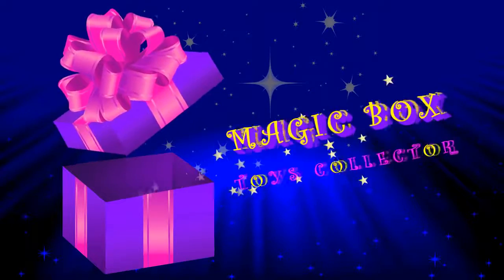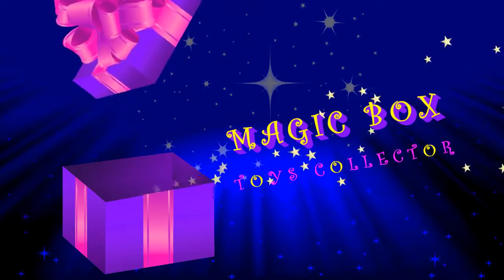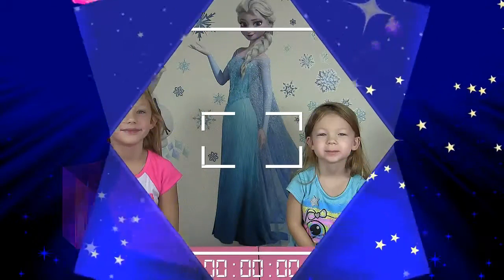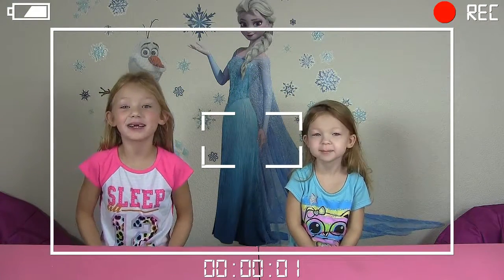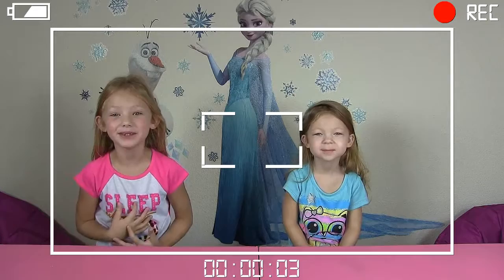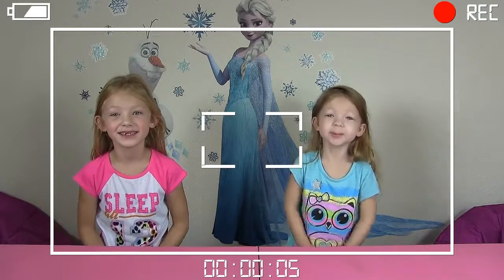MAGIC BOX TOYS COLLECTOR TEASER FOR THE NEXT VIDEO * 4 Clues Inside * PLAY WITH US : )